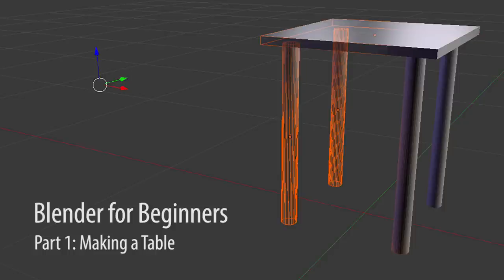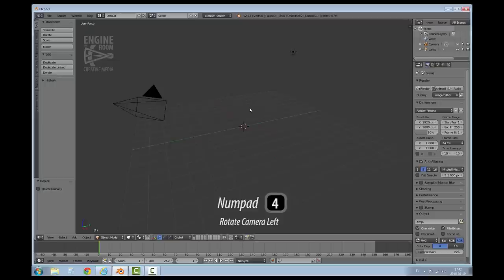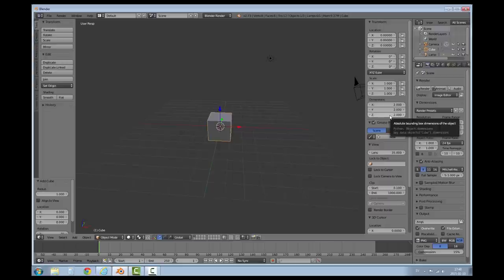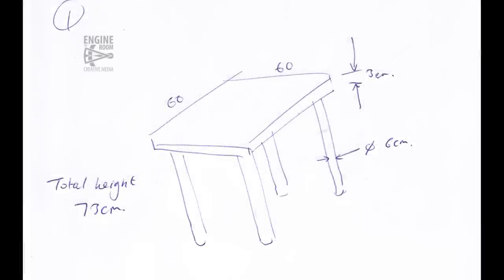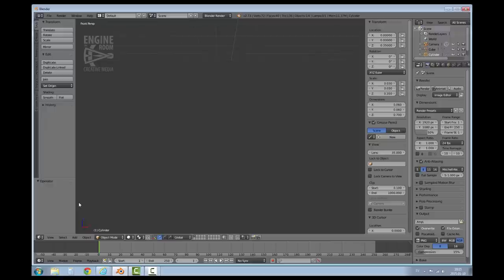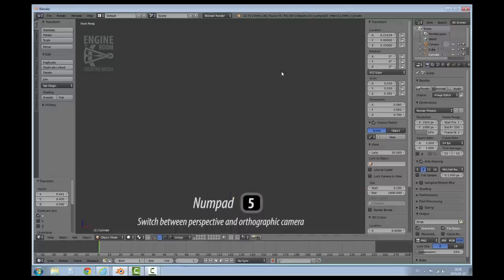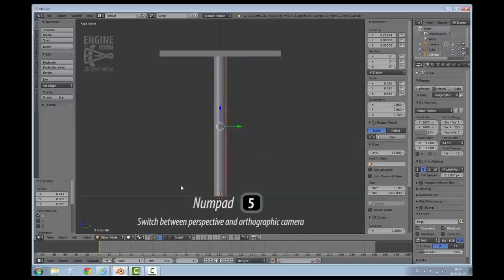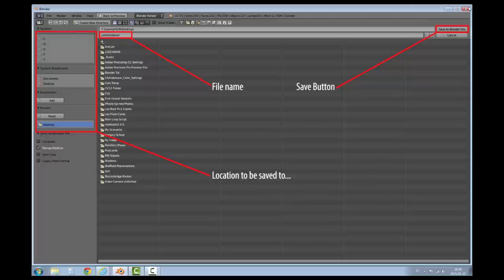Blender for Beginners: Part 1 - Creating a table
This tutorial is made for Blender 2.73, and should be viewed in full-screen mode at 1080 HD quality.

Make sure you have a quick reference to camera controls when you do this and the following tutorials. Learning to use Blender cameras  is essential. At the beginning of this tutorial, I have put in some screenshots of the camera controls that I recommend you learn. You can pause the video to make a not of these. There are also other ways to control the camera depending on what equipment you have and what your preferences are, but this tutorial focus on the mouse, number pad and keyboard controls.

This tutorial is designed primarily for Windows PCs, but you should be ok with a Mac or Linux. Be aware of the differences.